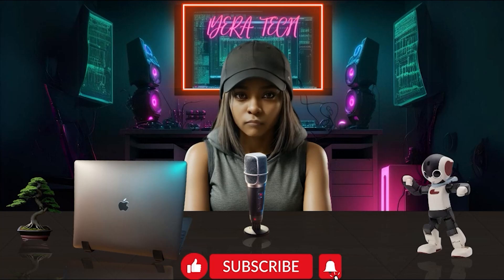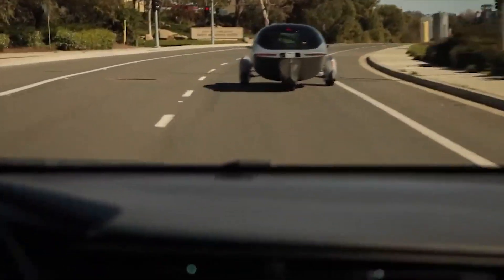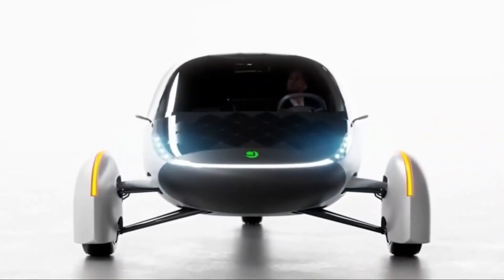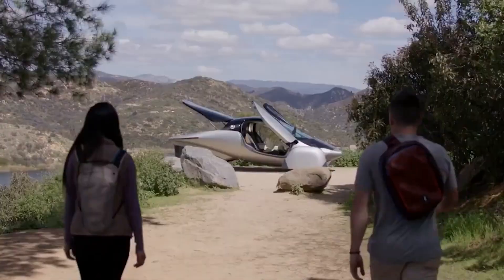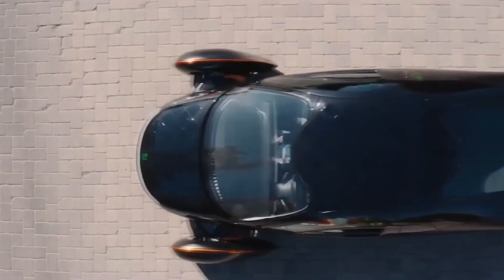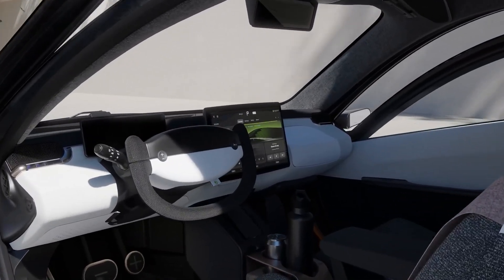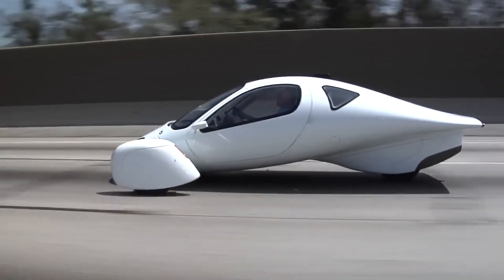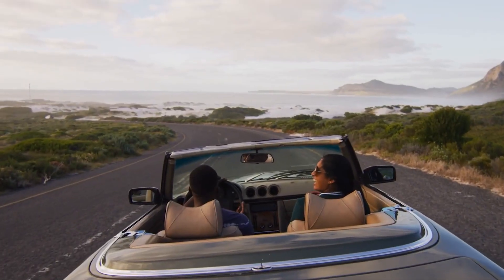The Aptera Air Car Solar Power on Wheels!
Are you tired of rising gas prices and environmental concerns? Look no further than the Aptera Air Car, a revolutionary solar electric vehicle designed for ultimate efficiency. This video dives deep into the Aptera, exploring its unique design, extended range thanks to solar panels, and performance capabilities. We'll also discuss charging options, answer your burning questions, and see if the Aptera is the right electric car for you. Buckle up and get ready for the future of transportation!